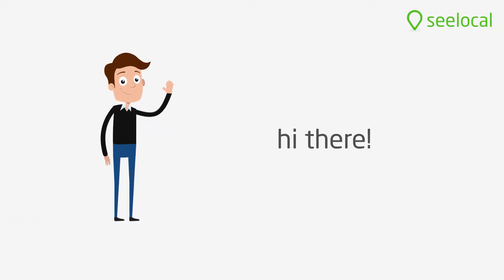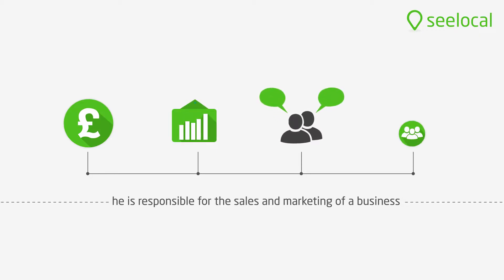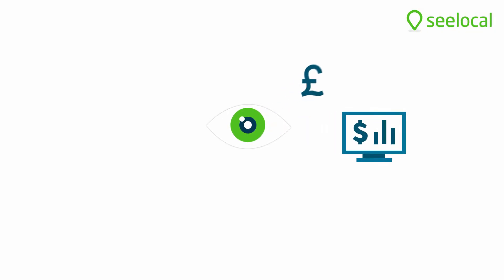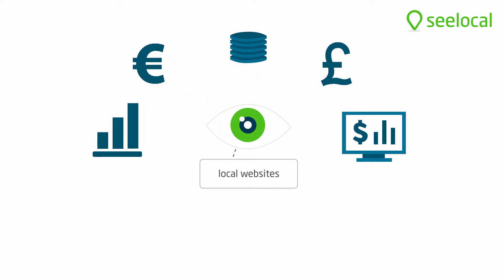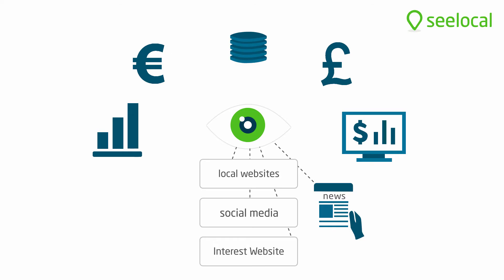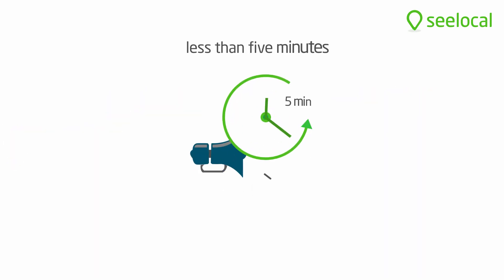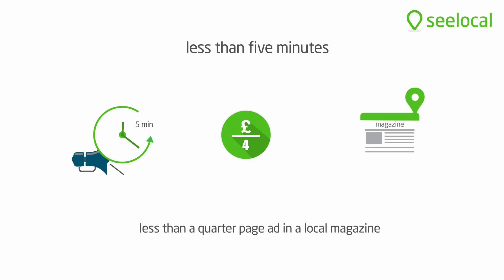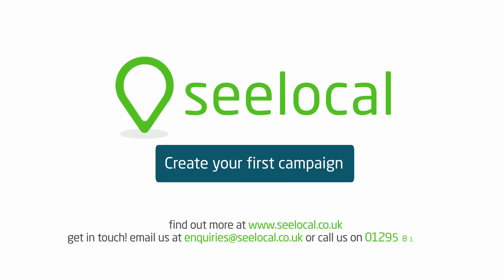SeeLocal Explained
This video explains the purpose of Seelocal, and how you can benefit from local online advertising.